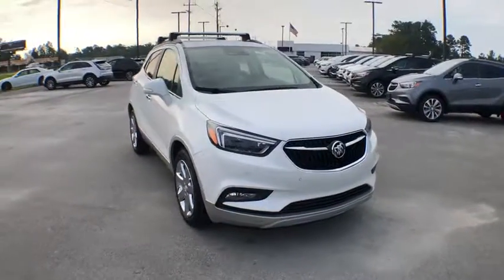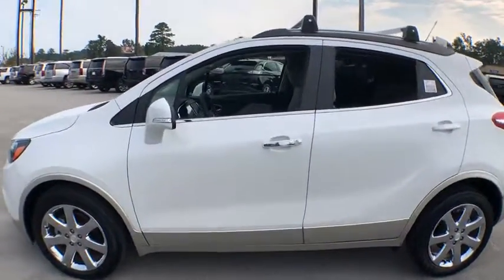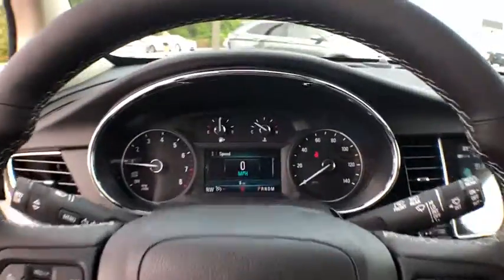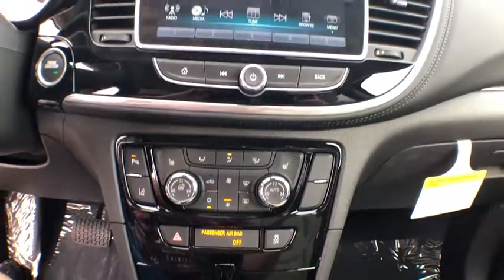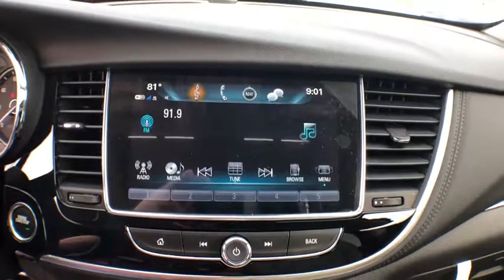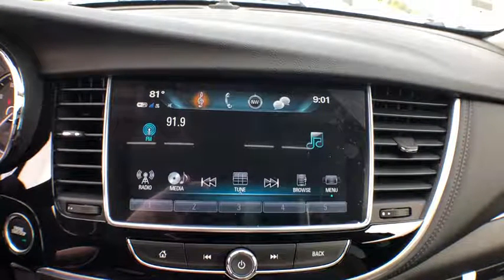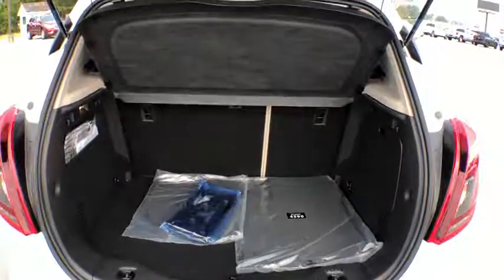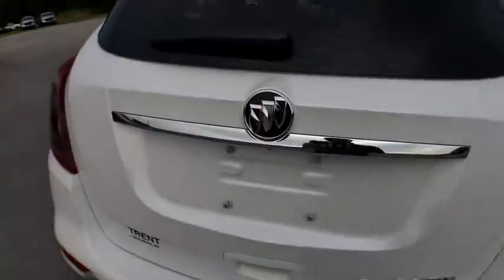2019 Buick Encore Jacksonville, Greenville, New Port, Morehead City, Wilmington, NC BN9134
White Frost Tricoat New 2019 Buick Encore available in New Bern, North Carolina at Trent Cadillac Buick GMC. Servicing the Jacksonville, Greenville, New Port, Morehead City, Wilmington, NC area.